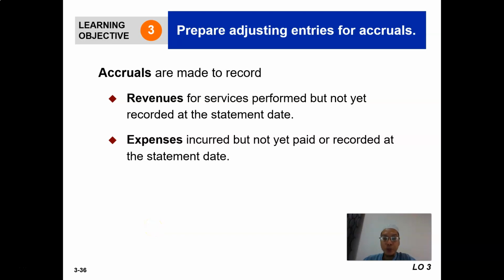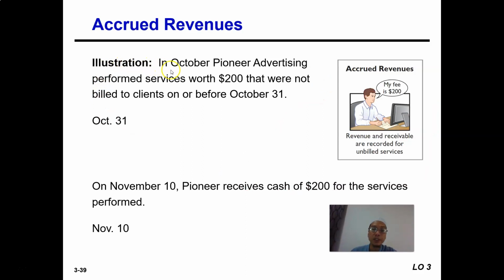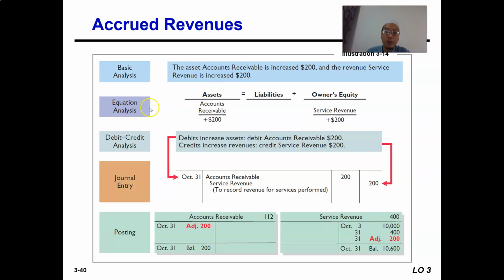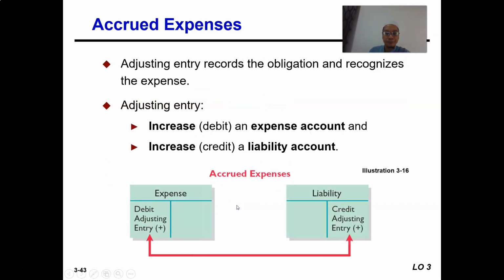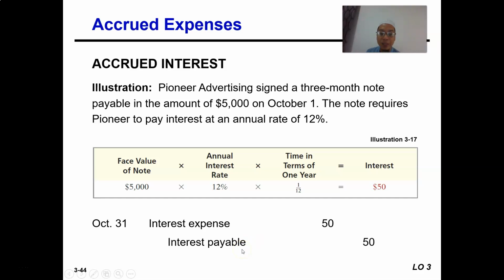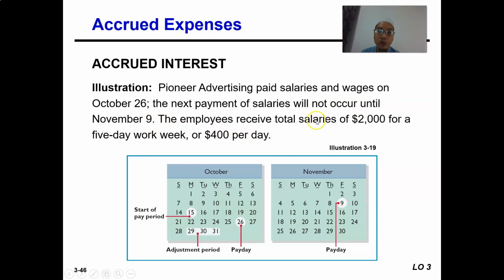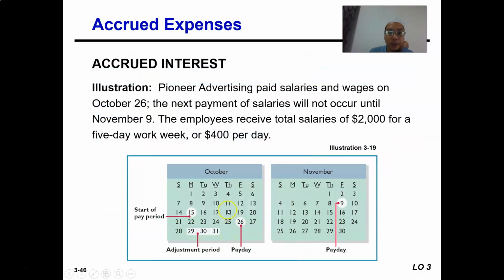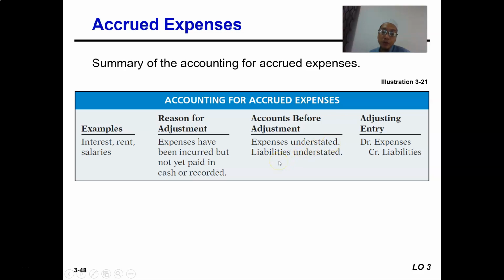EPPD1033 Accounts Adjustment topic part 6